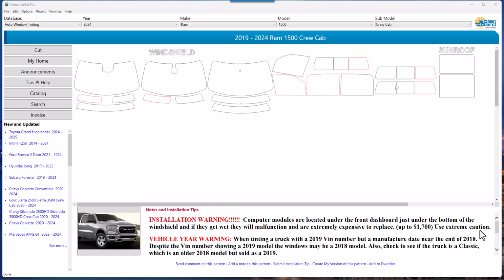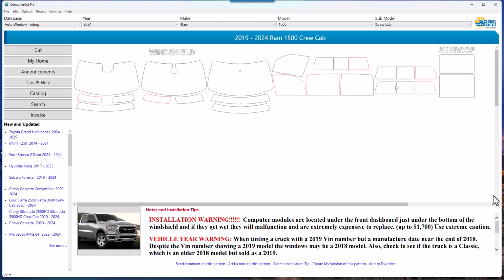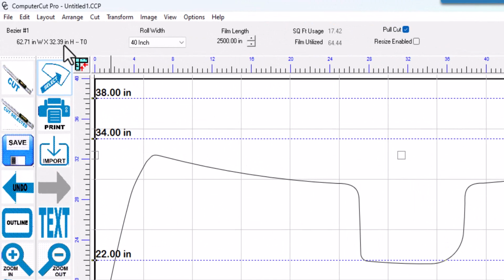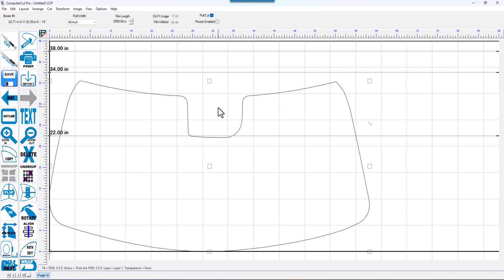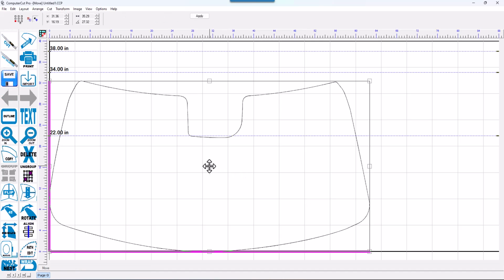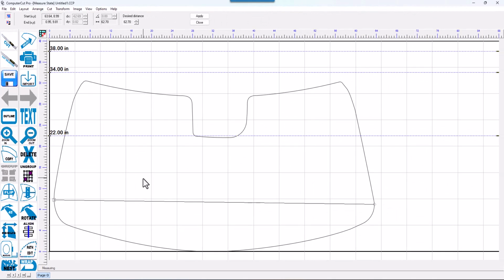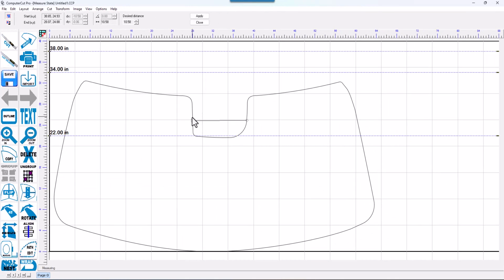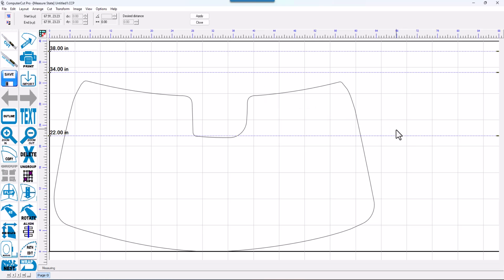Measuring Windshields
Describes how to measure the windshield of the car, truck, or suv to determine if the one in the program is the correct one and will fit.